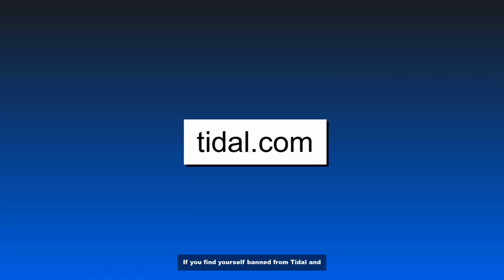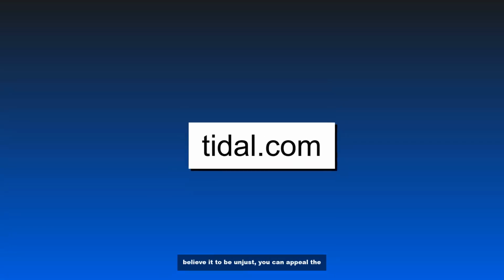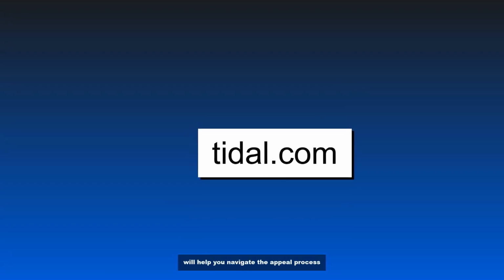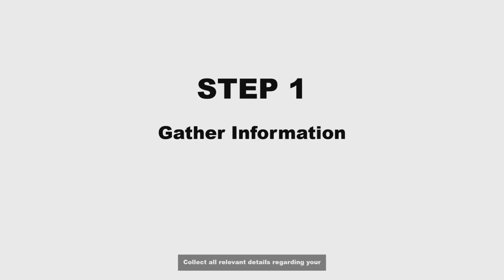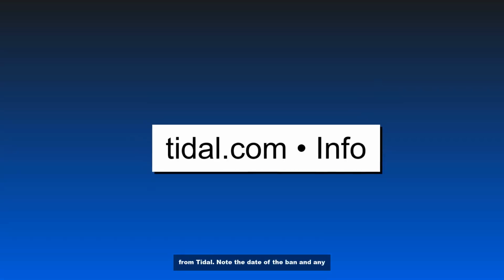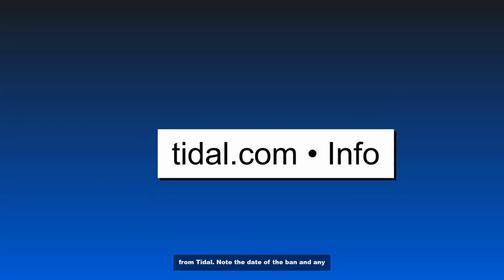How To Appeal A Ban On Tidal 2025 (2026)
In this video, we will guide you on how to appeal a ban on Tidal 2025. If you've encountered issues with your Tidal account, this step-by-step tutorial will help you navigate the appeal process effectively.